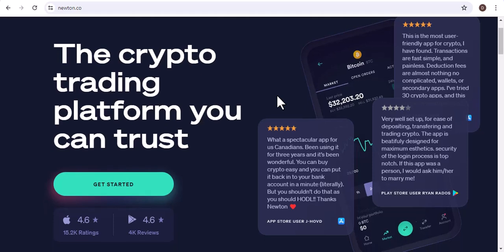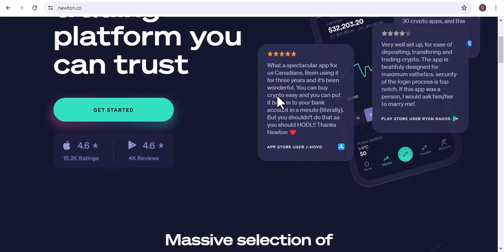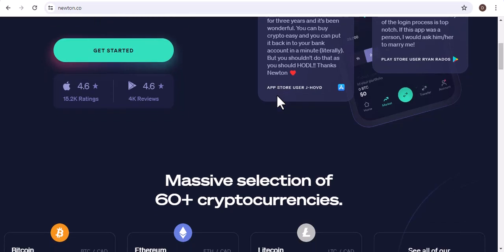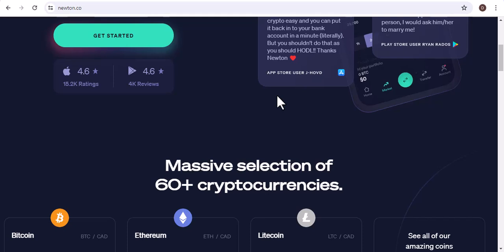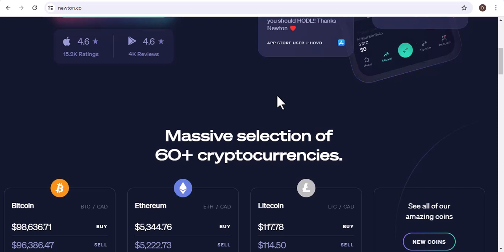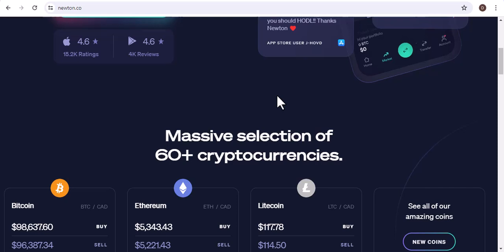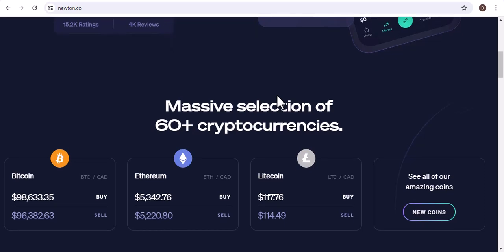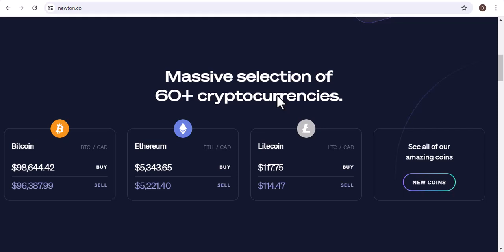How to Send BTC from Newton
In this video we talk about How to Send BTC from Newton